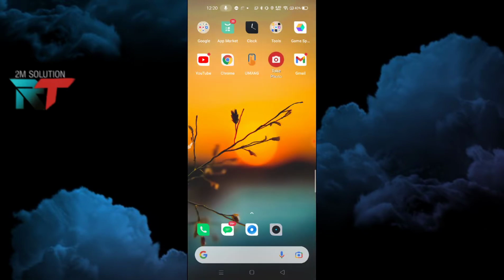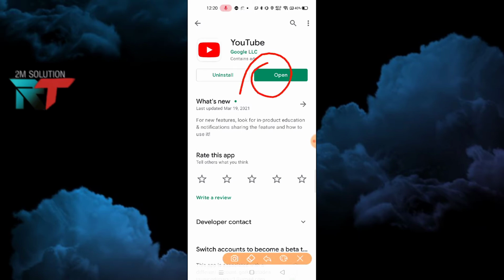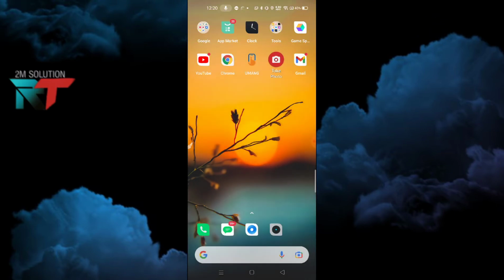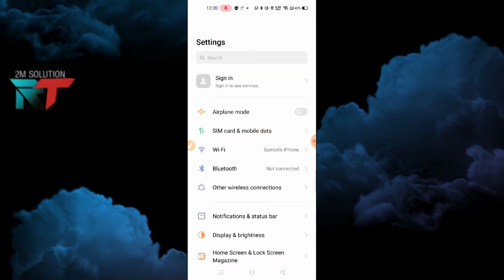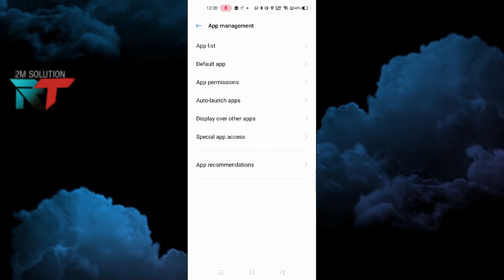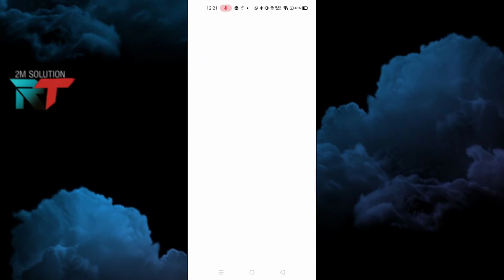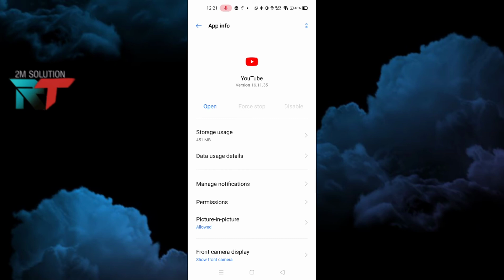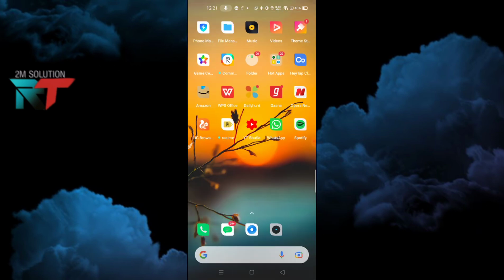How To Fix YouTube Loading ( Buffering) All Problem Solved